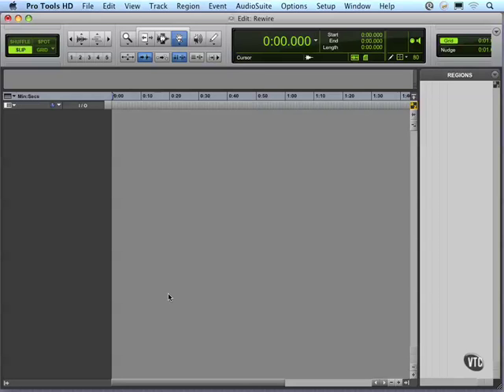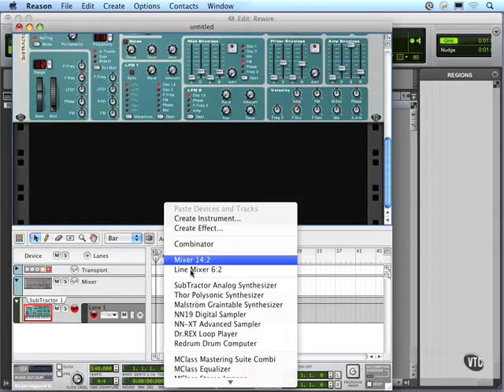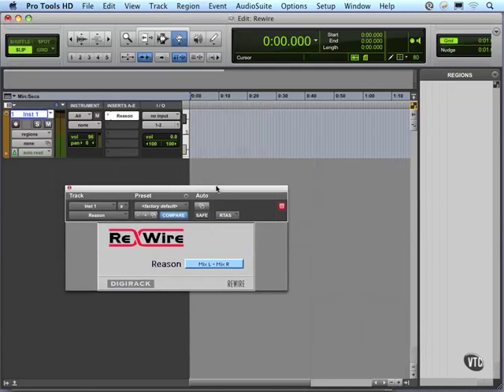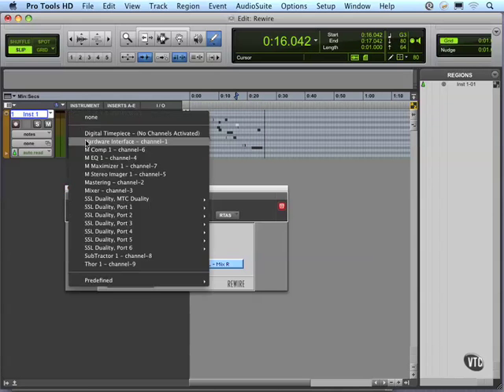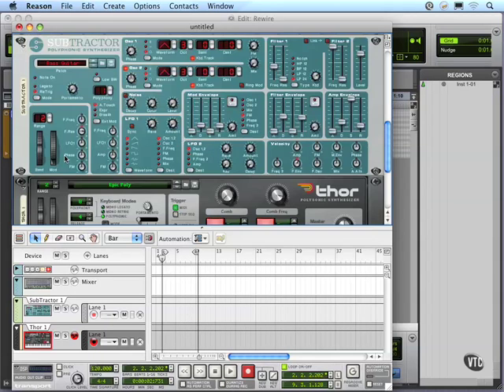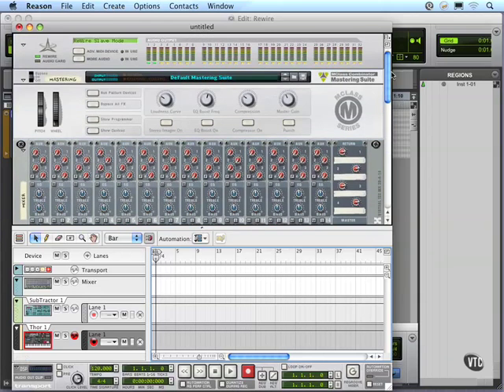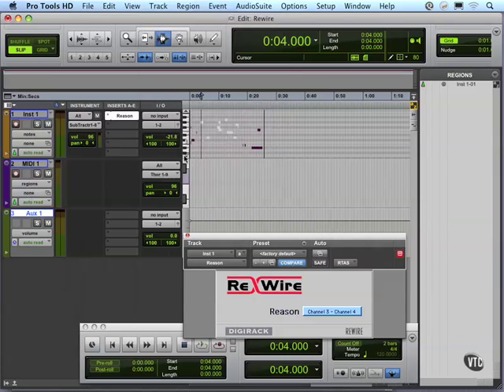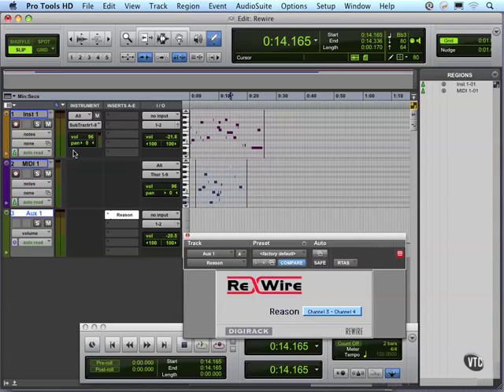rewired protools 9 y reason 5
el rewired entre protools que es el soft de grabacion mas utilizado y reason 5.